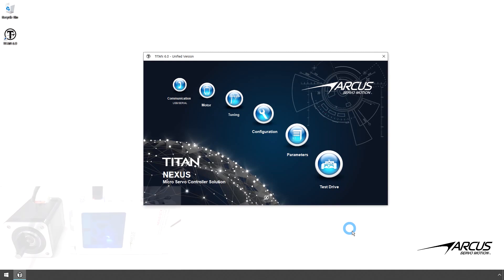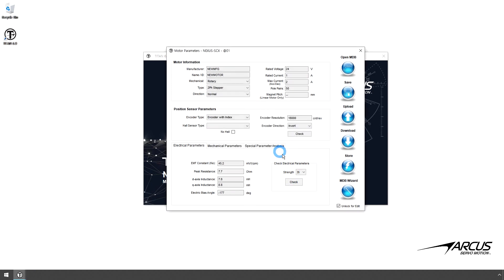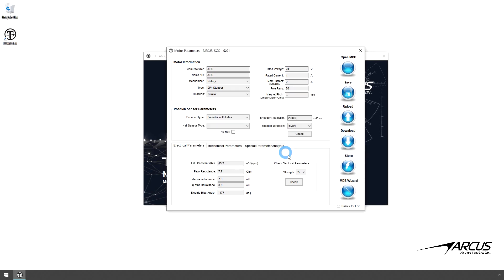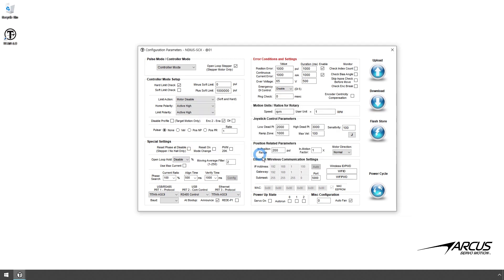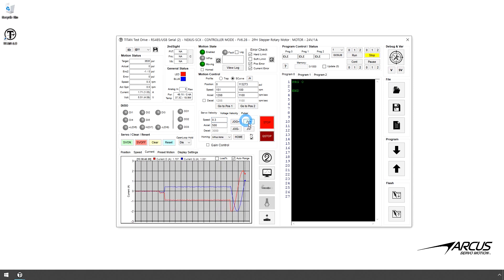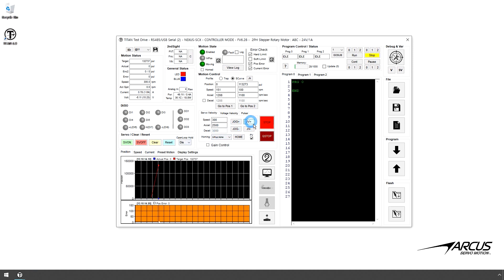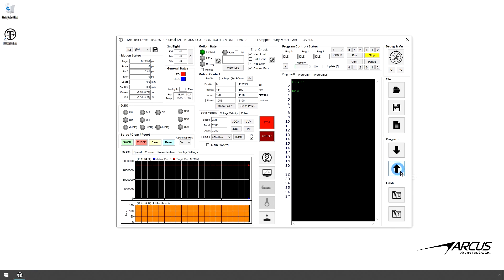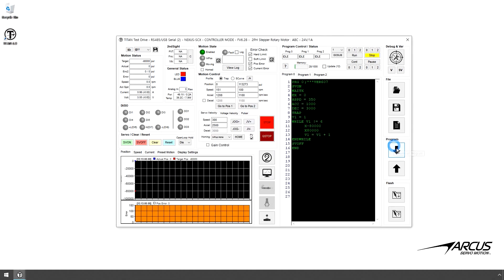How to Run TITAN in Open Loop Stepper Control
TITAN servo controllers can be used as an open loop stepper motor controller. In this video, we use a stepper motor with a TITAN-NXS-SCX unit to demonstrate how to set up and use the TITAN for open loop control.

About Us:

Arcus Servo Motion is a motion control engineering company that is leading the new era in servo intelligence. Through the TITAN Series, a new generation of universal motor controllers with many advanced servo control features, we have developed truly innovative solutions for OEMs at the forefront of industrial automation and the smart factory. TITAN servo controllers are equipped with 2ndSight Edge Analytics, a predictive machine learning algorithm that uses existing servo drive variables to monitor the health of a motion system. The power, intelligence, and efficiency of TITAN motor controllers sets the new standard for Servo 5.0.